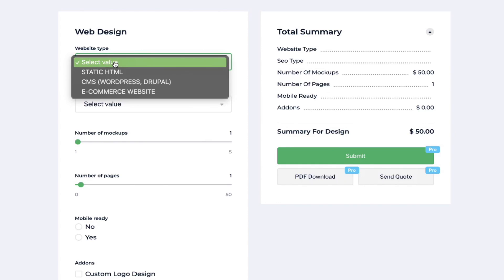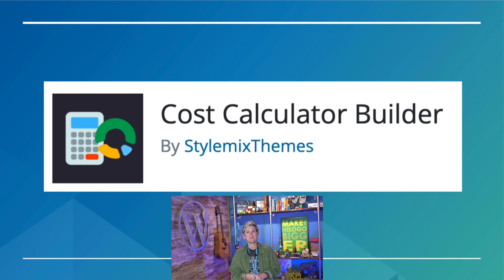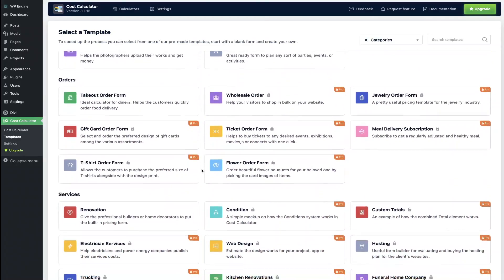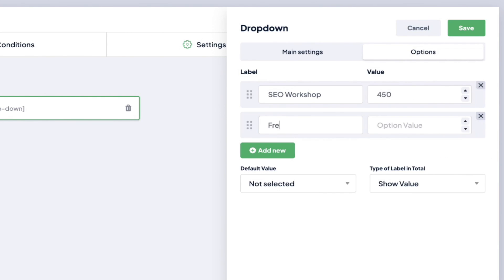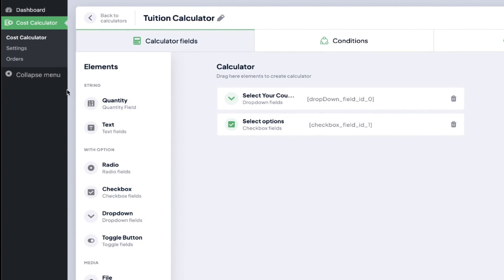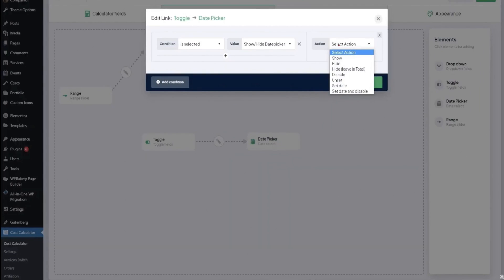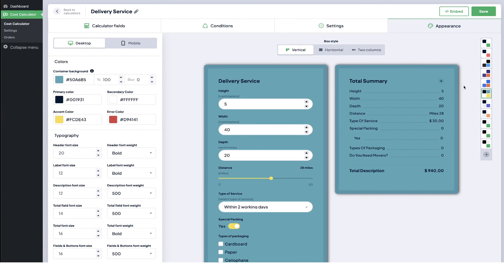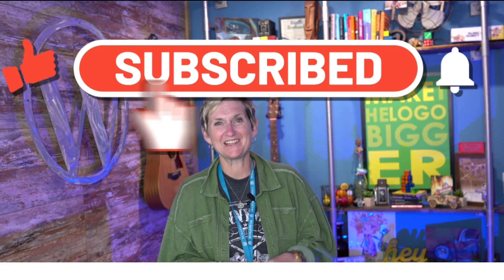Best Cost Calculator Plugin for WordPress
Add a Cost Calculator plugin to your WordPress website. Do you need a quote calculator for your customers to calculate the cost of service or material? This calculator plugin does it all.

STEP 1
Free Version